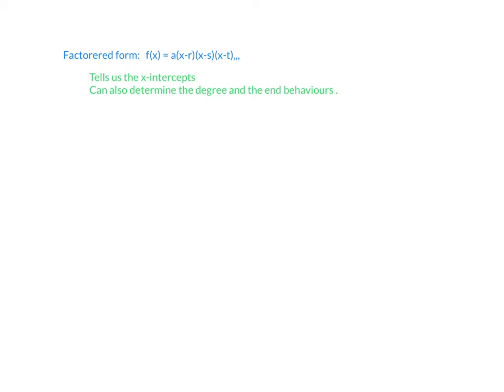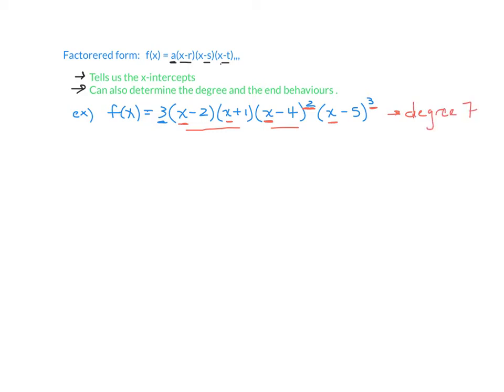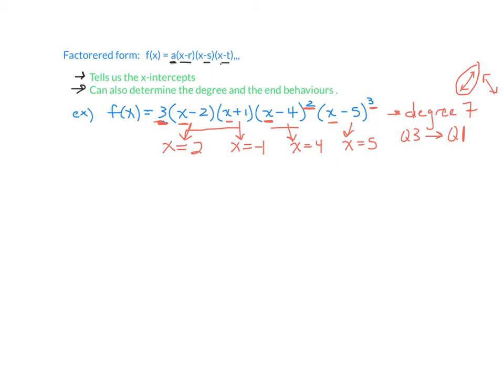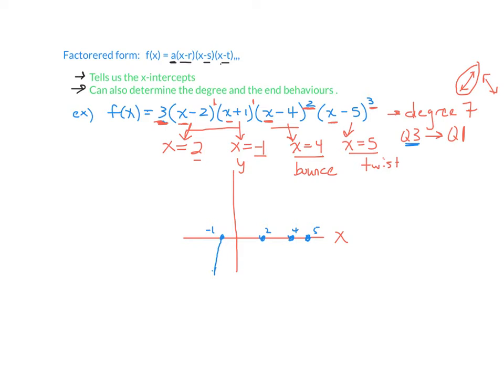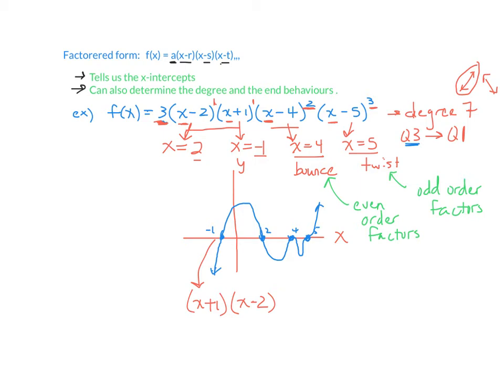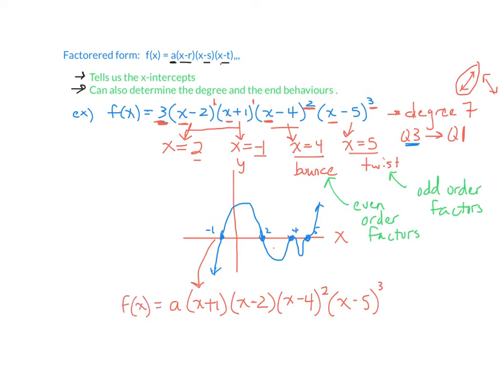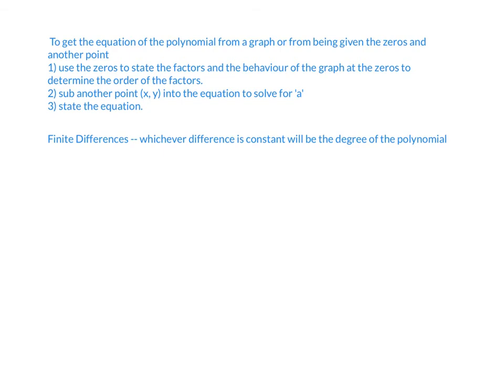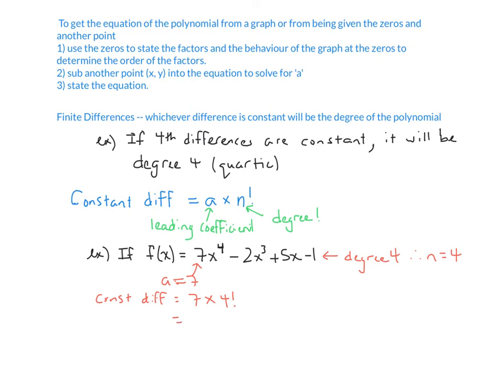MCT 4C Summary of Polynomial Functions Part B